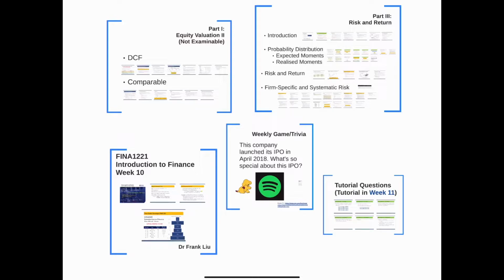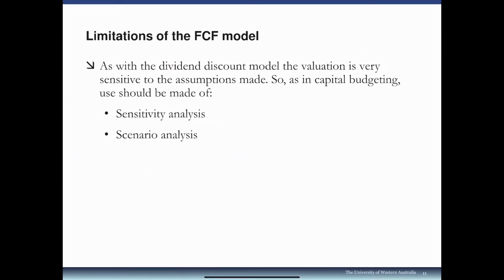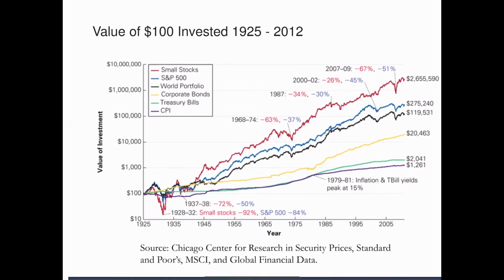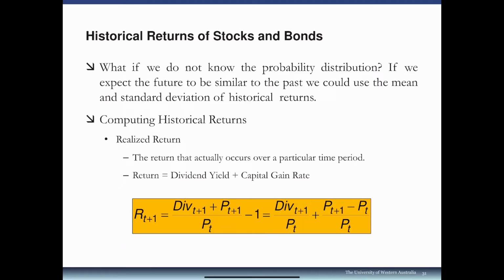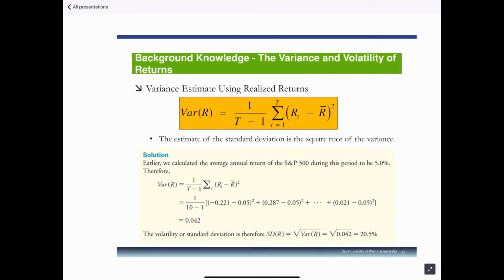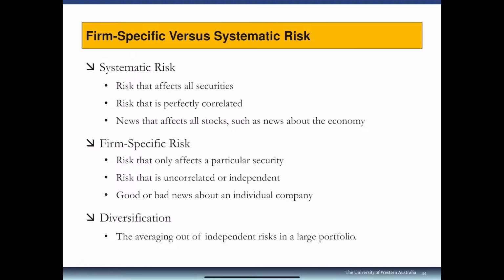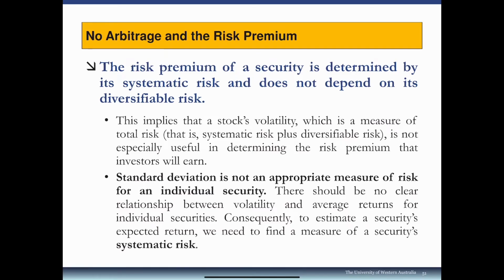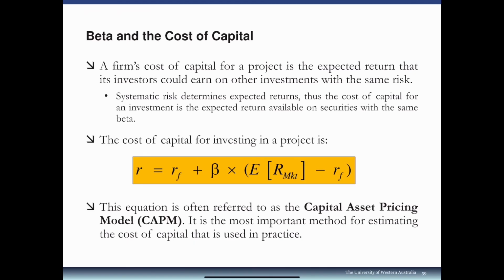FINA1221 2020 S1 Lecture 10 Risk and Return [With Music]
This is the same version with  background music.

FINA1221 Introduction to Finance Lecture 10

1. Reprise - Spirited Away - Joe Hisaishi
2. 広橋真紀子 - 海の見える街
3. Joe Hisaishi – Summer
4. Howl's Moving Castle Main Theme [Piano]
5. Joe Hisaishi - The Wind Forest (from 'My Neighbor Totoro')
6. Joe Hisaishi - Cinema Nostalgia
7. Ryuichi Sakamoto Trio - Merry Christmas Mr.Lawrence